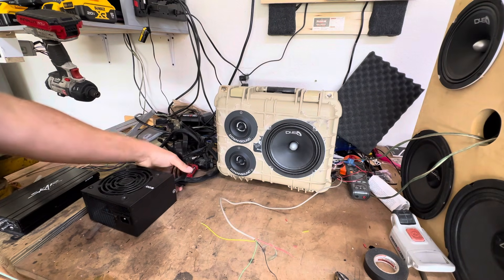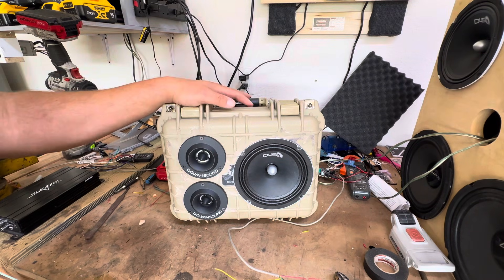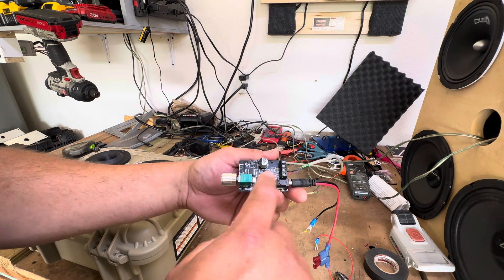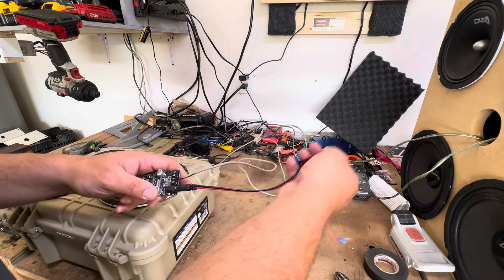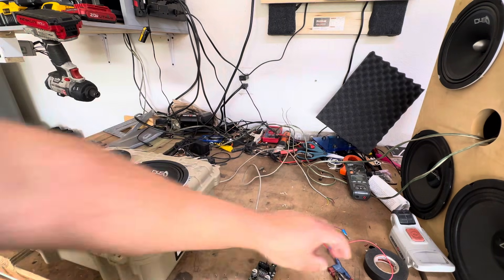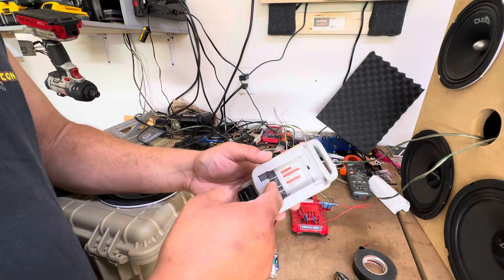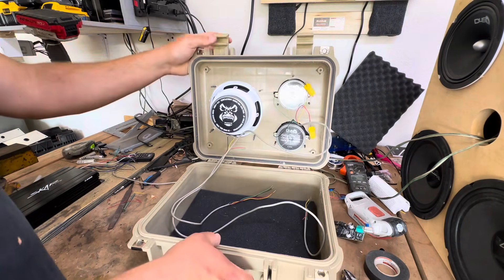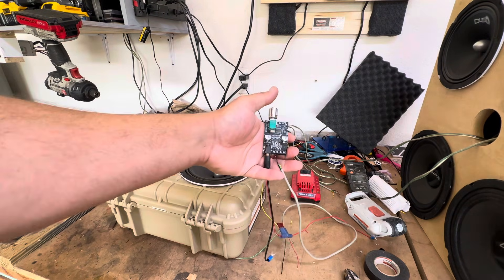Come build a portable Bluetooth speaker box from harbor freight with me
📌 Built Not Bought Boomboxes – Links & Resources

💡 Popular Products
🔹 Speaker Spacers – Shop Spacers

🔹 LED Kits – Shop LED Kits

🔹 Amplifier Cases – Shop Amp Cases

👉 Facebook Group (60K+ Members): DIY Boombox Community

Built Not Bought isn’t just a name – it’s a lifestyle. Whether it’s your first boombox build or your 50th, we’ve got the tools, parts, and community to help you create something epic.
BlueTooth Speaker Build List

Apache 1800

Apache 28000

Apache 3800

50watt bluetooth amps

100 watt bluetooth amps

3 channel

Low voltage cut off

Distribution block

Battery Adapters

dewalt